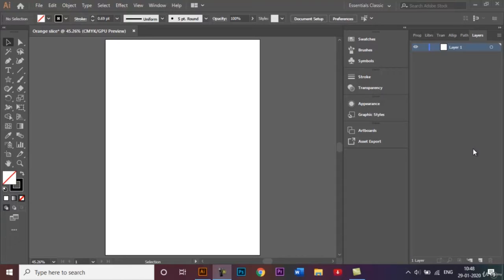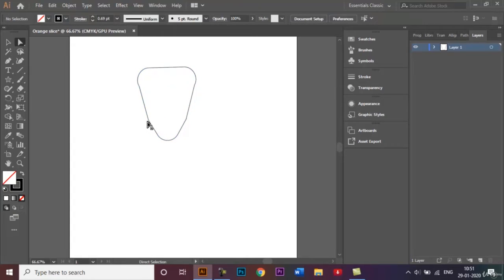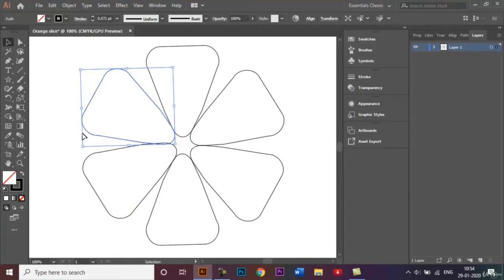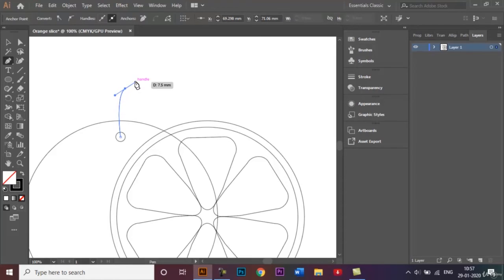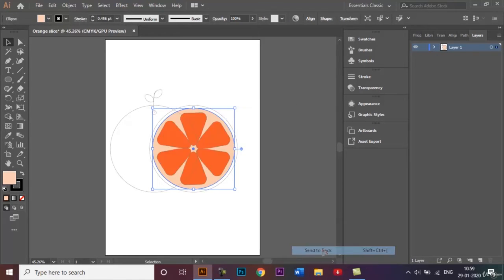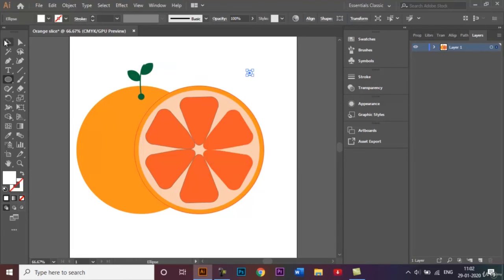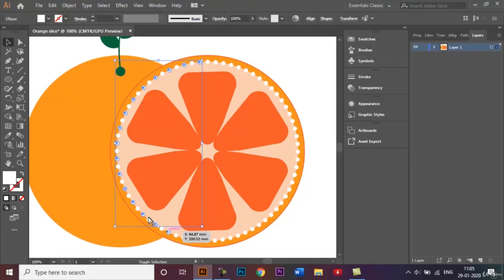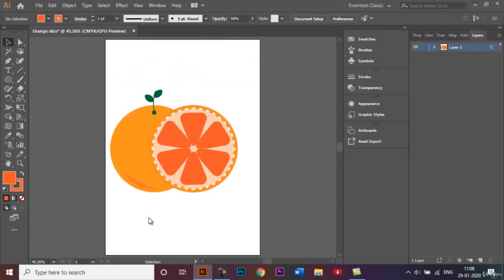Orange : Adobe Illustrator Master Class Part 125